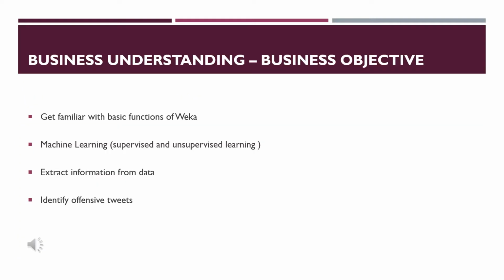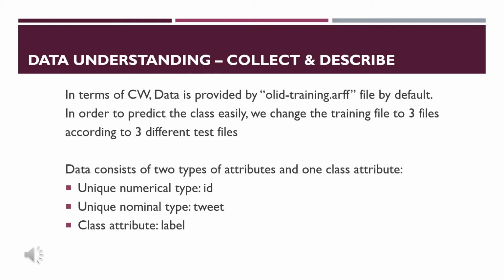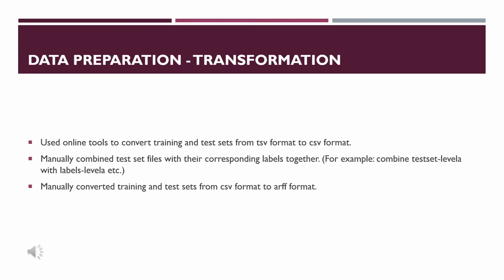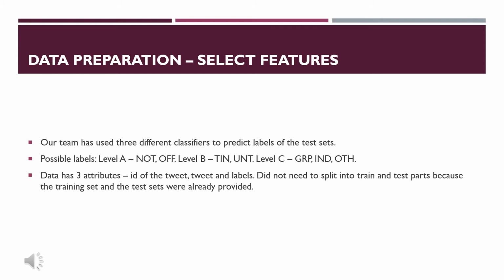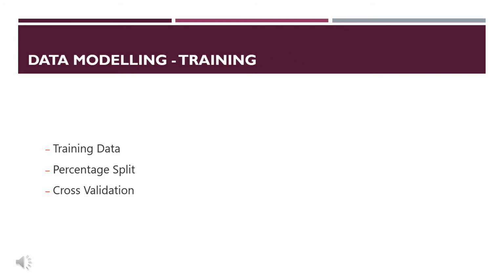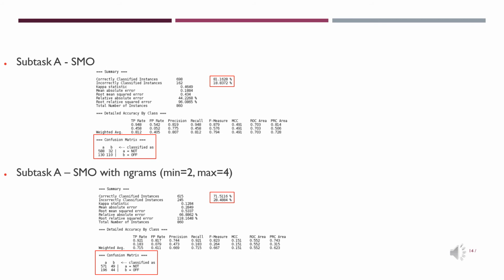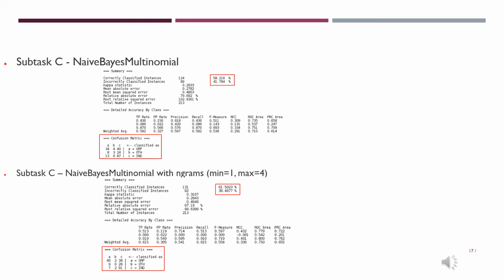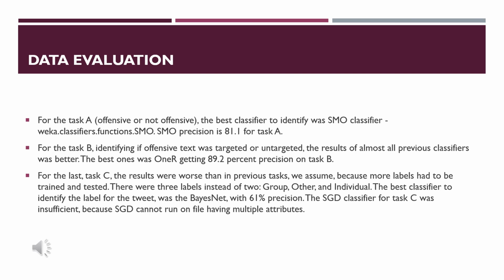Data Mining Project Coursework1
University of Leeds Project